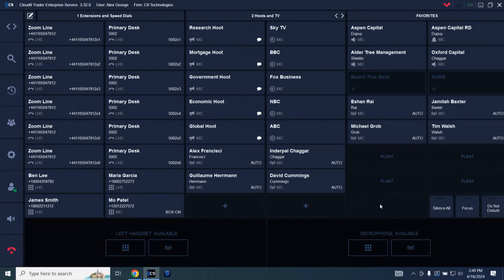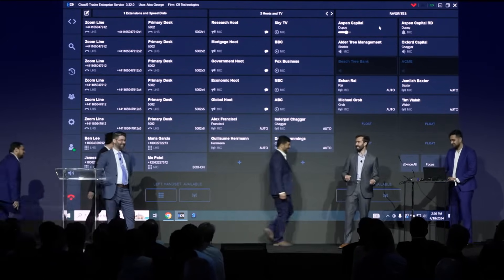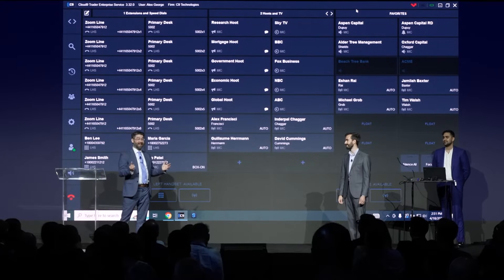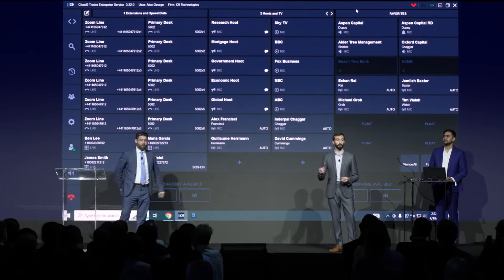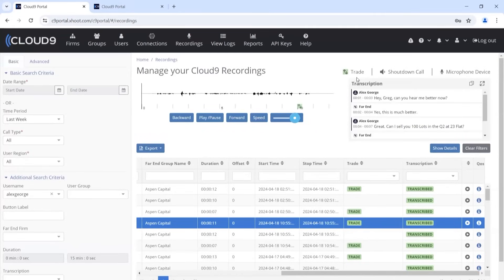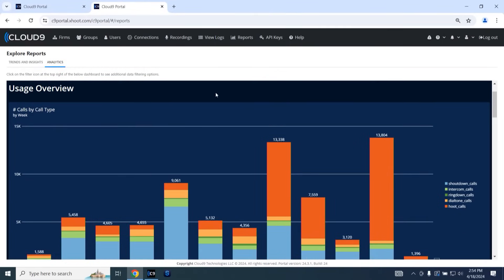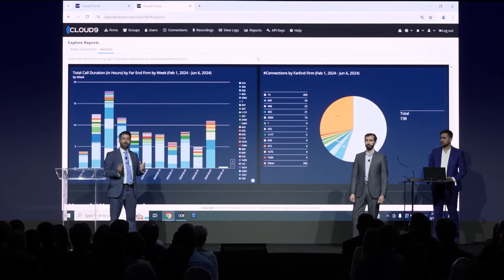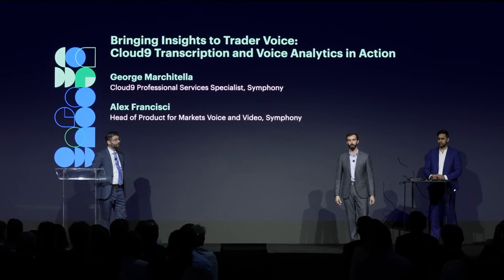Bringing insights to Trader Voice: Demo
Symphony’s George Marchitella, Cloud9 Professional Services Specialist, Alex Francisci, Head of Product for Markets Voice and Video, Corry Starr, Head of Voice Sales, Americas, discuss how Symphony leverages AI capabilities like summarization and voice analytics to provide real-time actionable insight and workflow efficiencies for traders and trader-adjacent teams.

Generate summaries from conversations, tag deals and generate alerts with AI built for traders. Watch how traders and technology teams visualize and distribute aggregated trader voice call data and draw thematic insight.

Symphony's Head of Product for Markets Voice and Video, Corry Starr, Head of Voice Sales, Americas, discuss how Symphony leverages AI capabilities like summarization and voice analytics to provide real-time actionable insight and workflow efficiencies for traders and trader-adjacent teams. She is joined on stage by Eslam Gebriel, Vice President, Voice and Video Product Management, Goldman Sachs and Steve Surdykowski, Senior Platform Engineer, Capital One.

Recorded live in New York on April 18, 2024